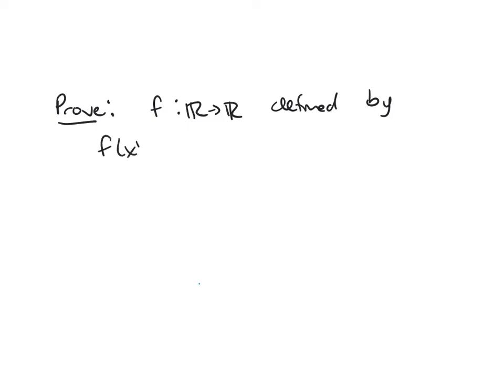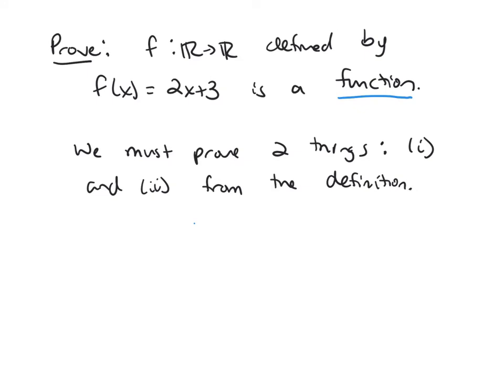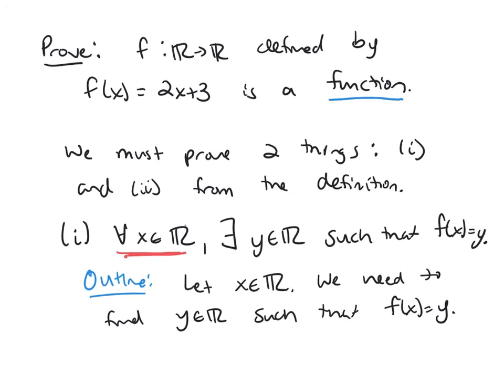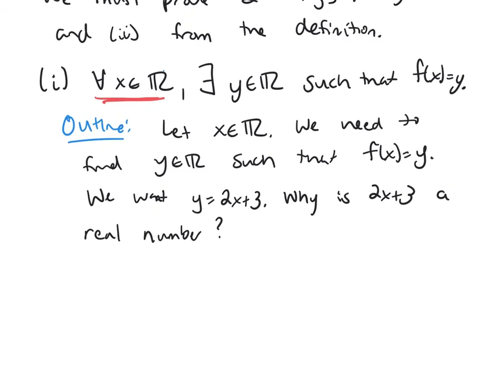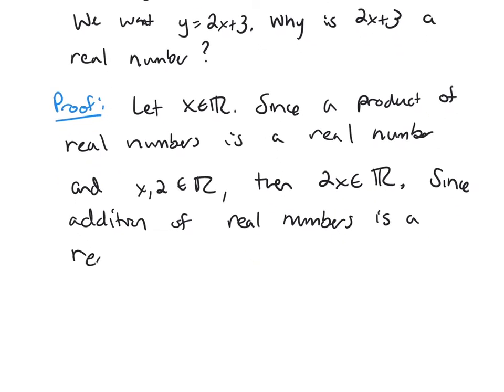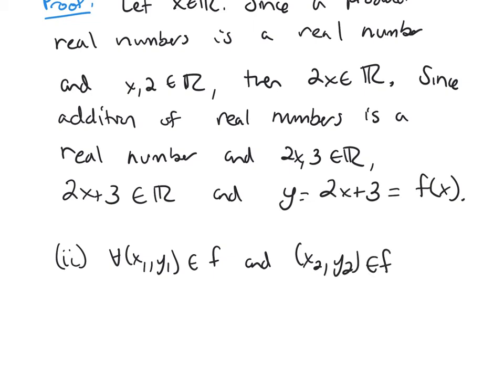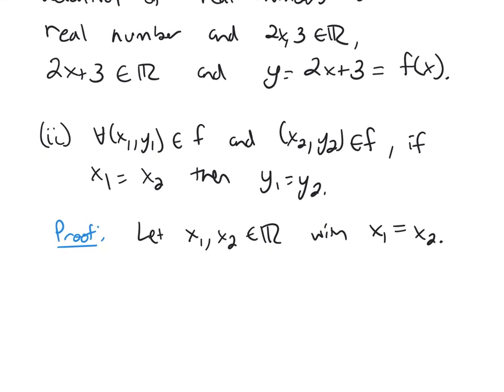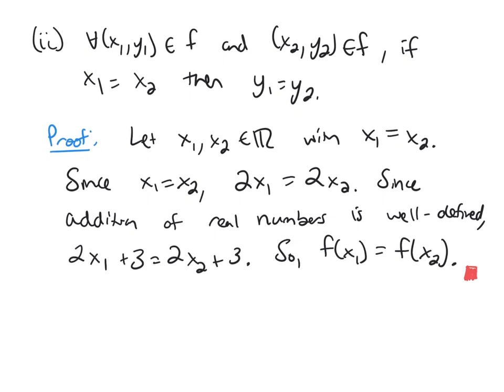Proving a Relation is a Function